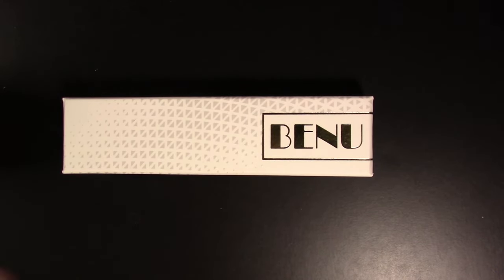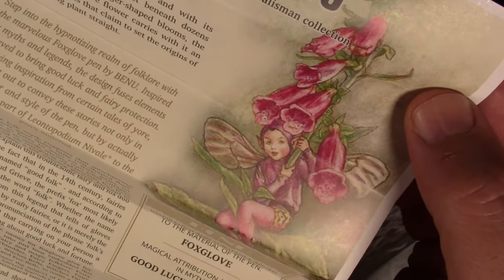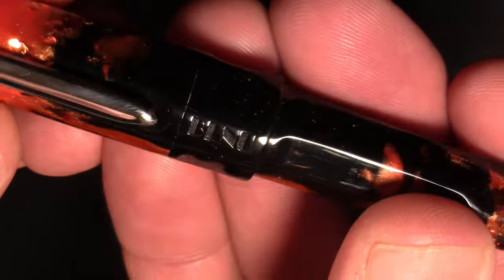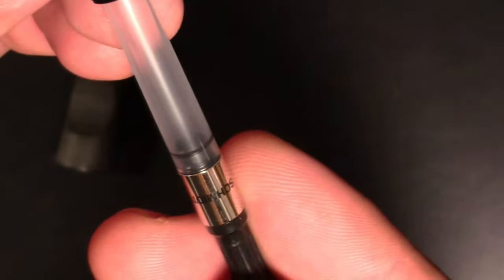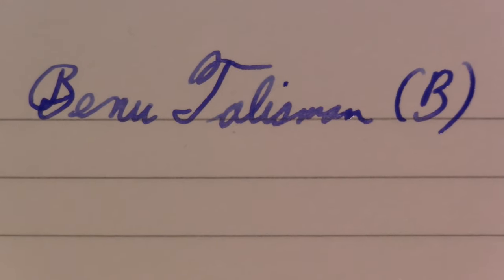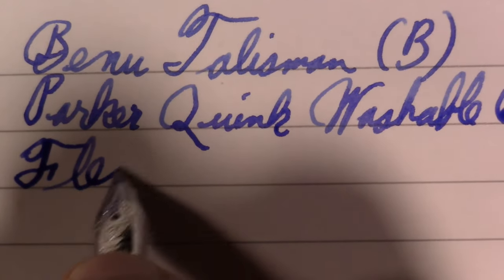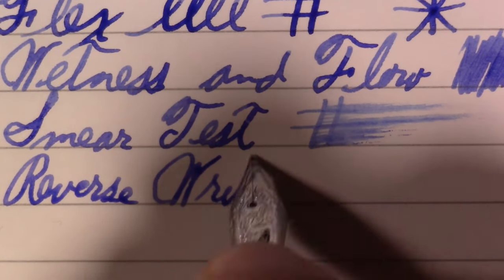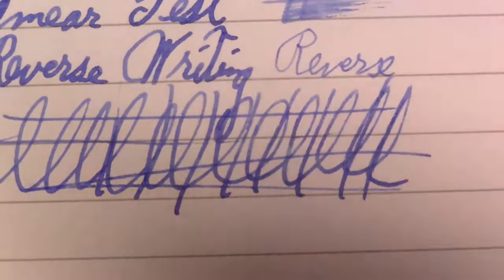First Impressions - Benu Talisman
I discuss a sparkly, Armenian fountain pen!